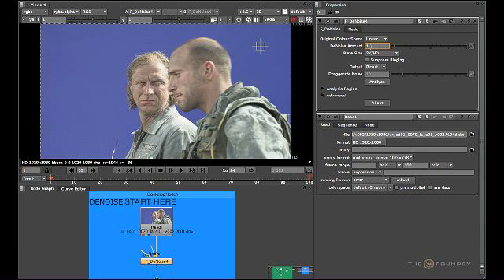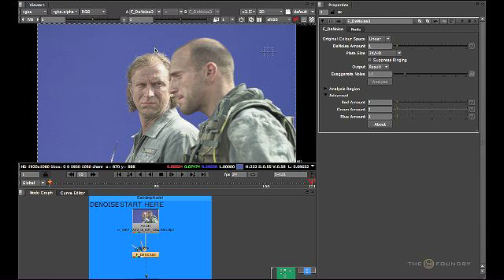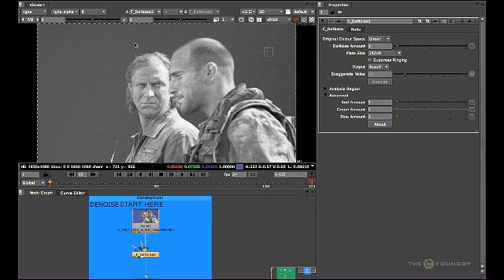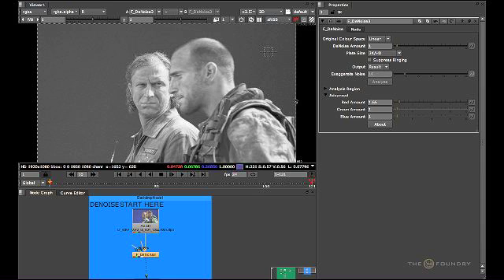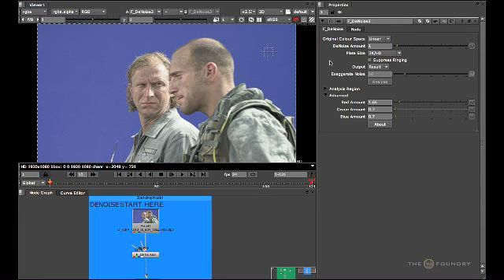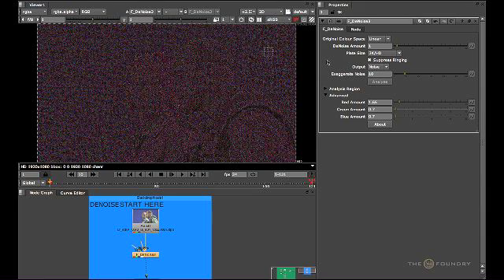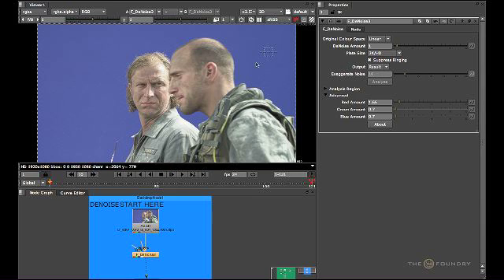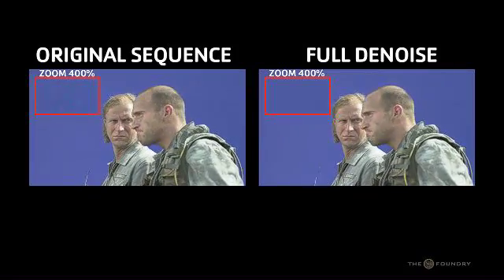FurnaceCore For Nuke | F_DeNoise (Part 2)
Naz Parkar explain how to remove noise and grain from a sequence using F_DeNoise without softening the image. Part B